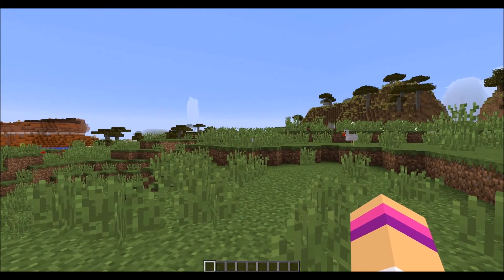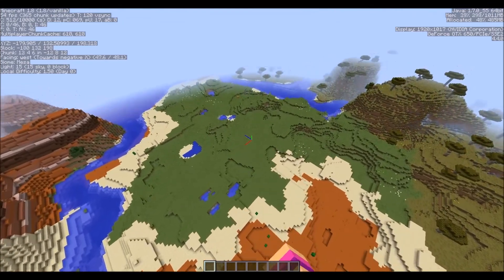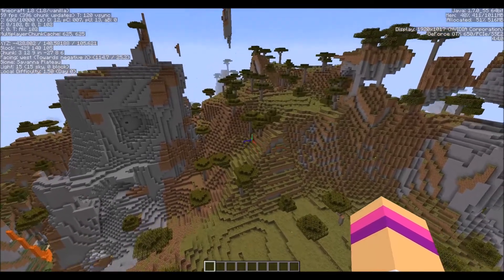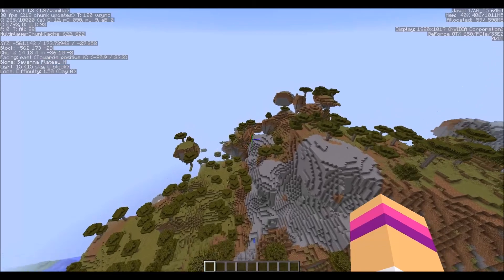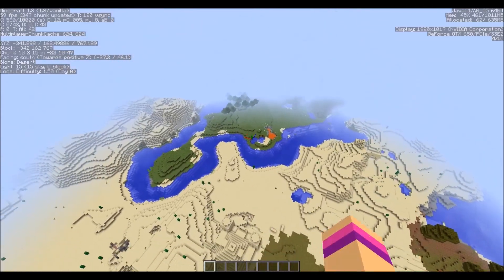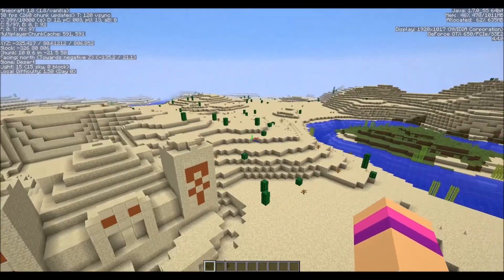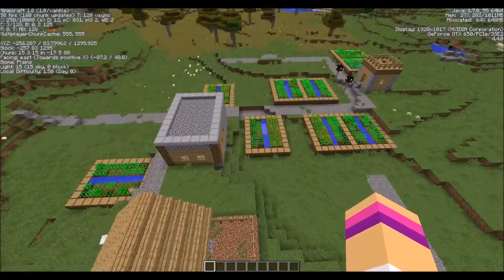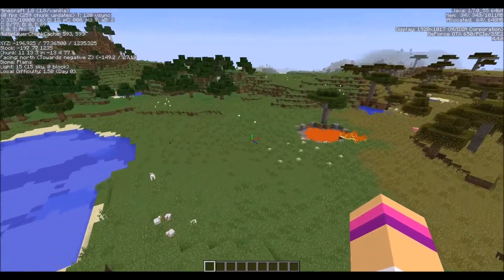Minecraft Seed 1.8 and 1.7 - Amazing Mesa and Savanna Mountains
Minecraft seed 1.8 and 1.7

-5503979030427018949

Huge Mesa
Savanna Mountains
Two villages, both with blacksmiths
Desert temple